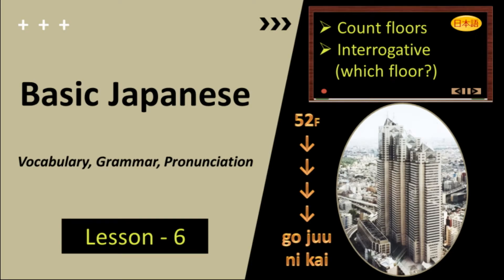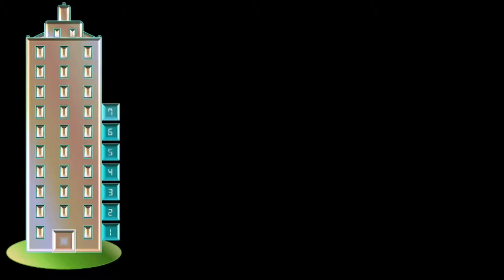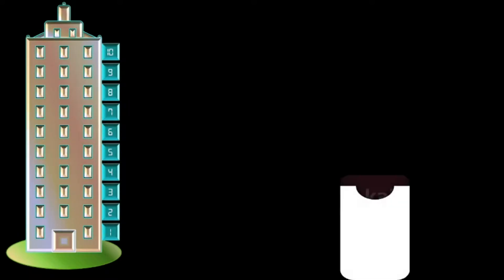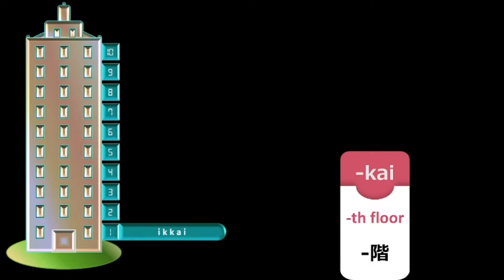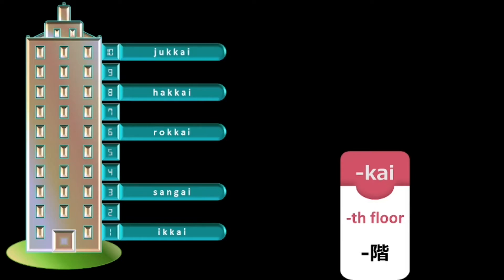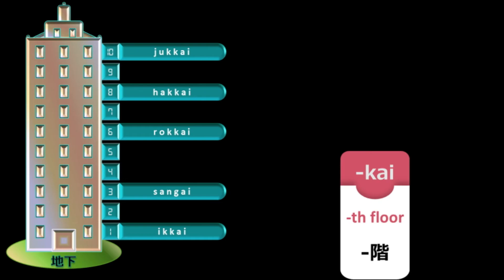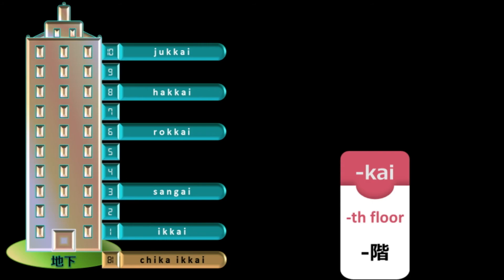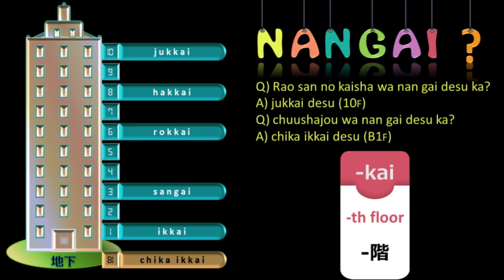Basic Japanese (Count floors in Japanese) | Lesson 6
In this video you will learn  how to count floors of a building, structure etc., and you will be able to say the floors like 1st floor, 2nd floor and so on in Japanese. You will also learn the interrogative 'Which floor?' that will help you in framing questions. So please watch it till the end.

Time Stamp:
00:00 Intro
00:41 Numbers 1 - 10
01:17 Counter - kai
03:40 Nan gai?